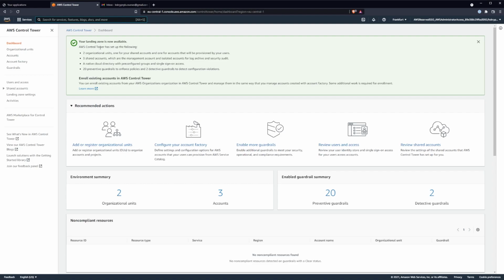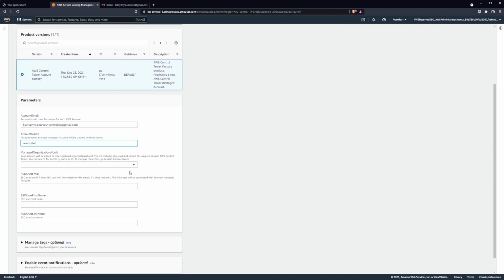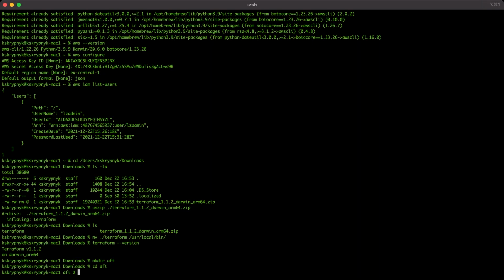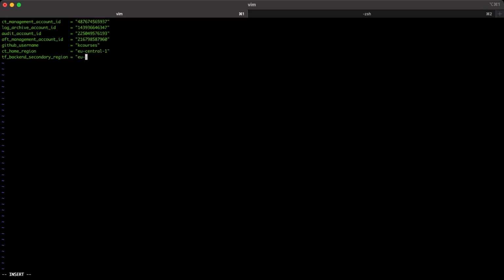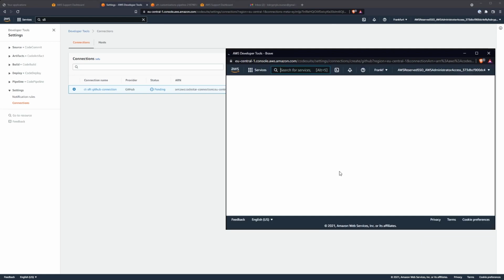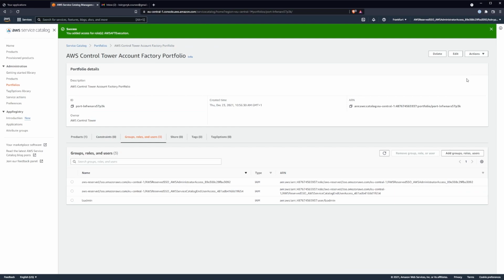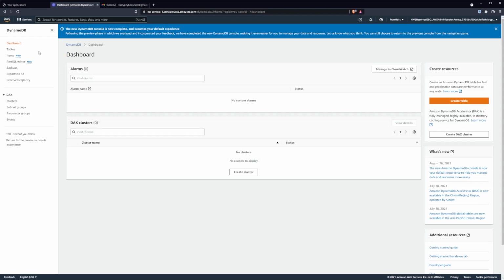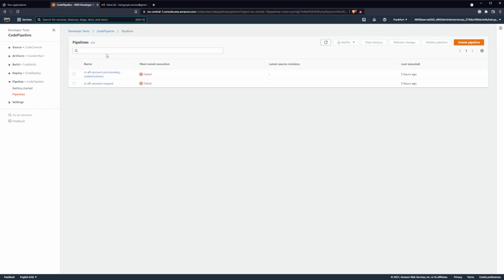AWS Account Factory for Terraform ( AFT ) on practice mini-course - setup #1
AWS AFT - is a Terraform framework that automates the process for account provisioning and account updating in AWS Control Tower.
This video shows the process of installation of AFT on an AWS account.
The second video, which will be coming soon, will show how using the AFT can be organized the process of provisioning and customization of AWS accounts.